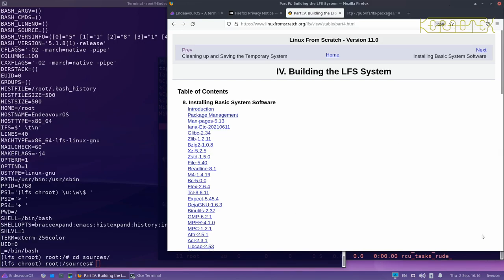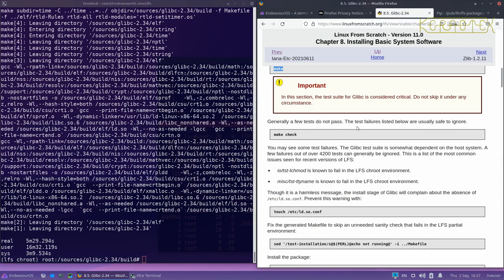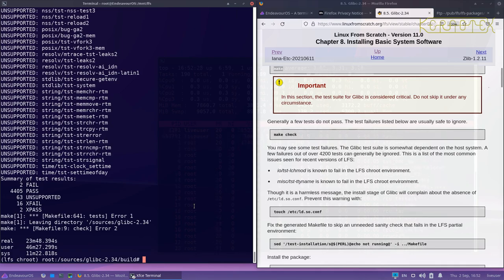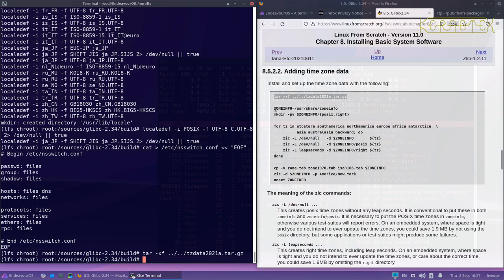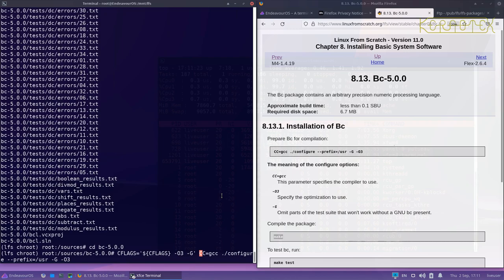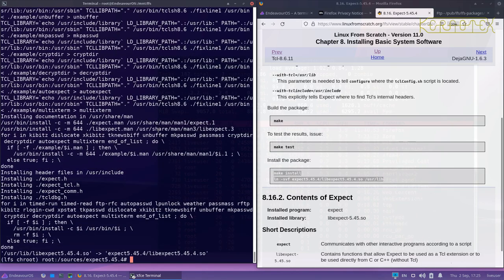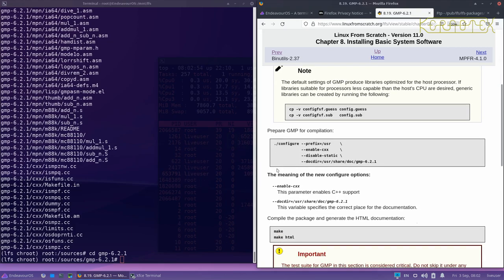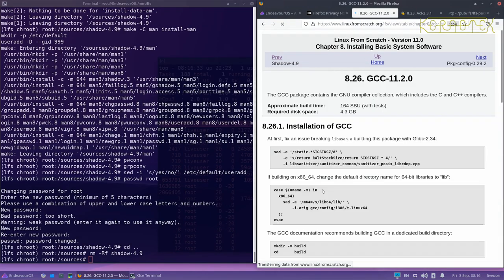11. LFS Book Chapter 8: Installing Basic System Software part 1 - LFS 11.0 on iMac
Now the real LFS system is built. This video is part 1 of 3 parts to cover everything up to GCC in chapter 8 of the LFS book.

Although this series is specifically about installing on the iMac hardware, the process of building LFS 11.0 will be the same regardless of the hardware it's installed on. It's just the configuration for the booting that will relate to the iMac in this series.